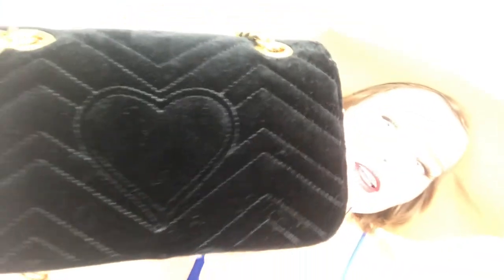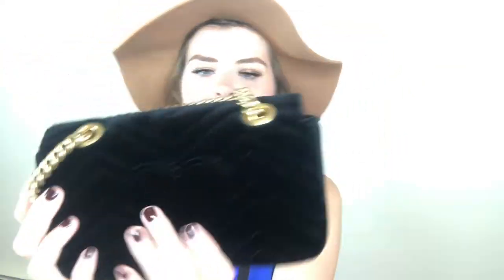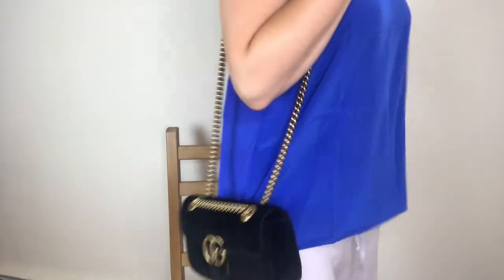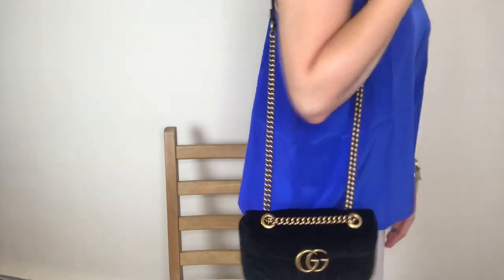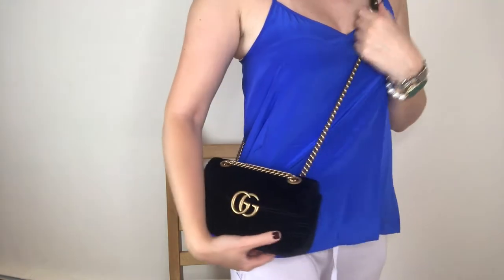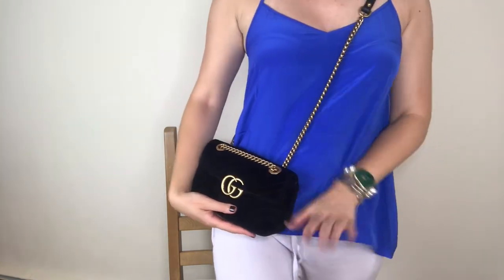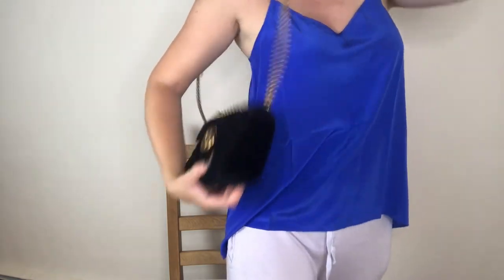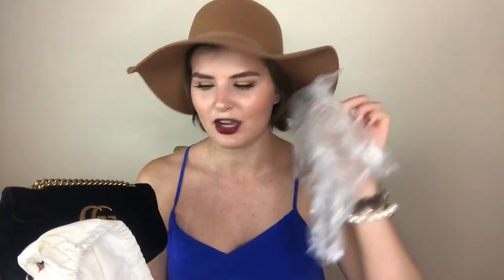New Bag Reveal & Review | GUCCI Marmont Velvet MINI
I hope you enjoyed the review of my new Gucci!

Similar looks for less:

I LOVE this one from Aldo
Ted Baker
Rebecca Minkoff